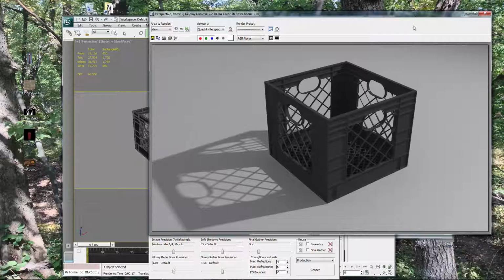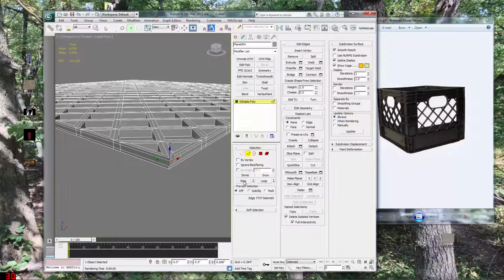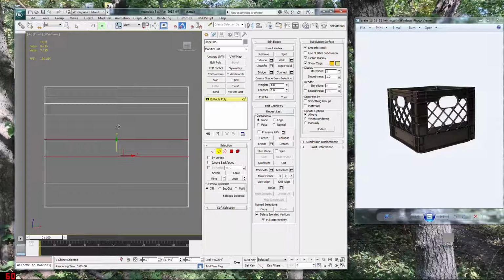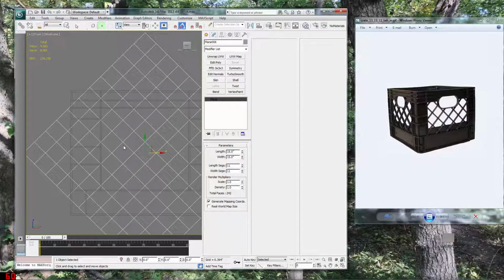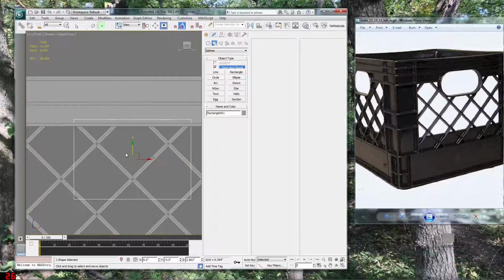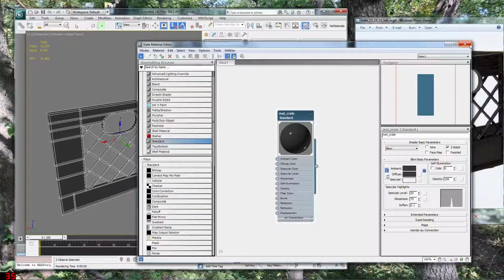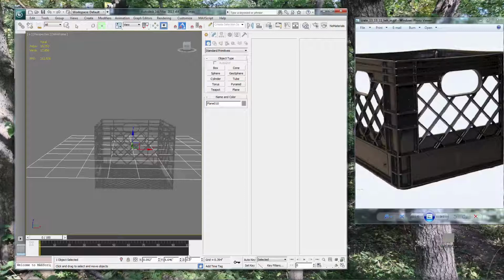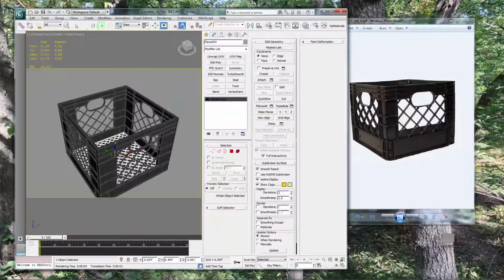IM2a_Model_A_Milk_Crate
Iconic Mountain Tutorials

Software Used:

-3DS Max 2013

Tutorial Topics:

-Make a grate-like bottom piece for the milk crate from a 2D plane
-Make a side of the milk crate from a 2D plane
-Extruding 2D shapes from "shell" modifier
-Duplicate the vertical sides three times
-Quick render using basic settings in mental ray